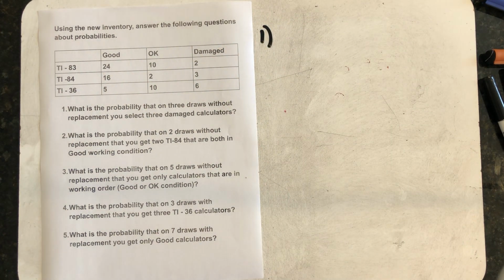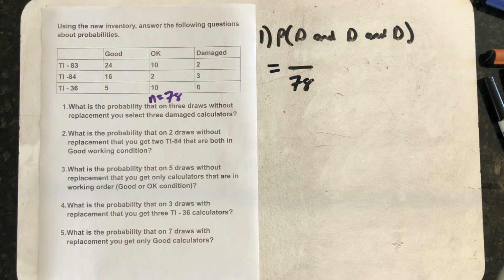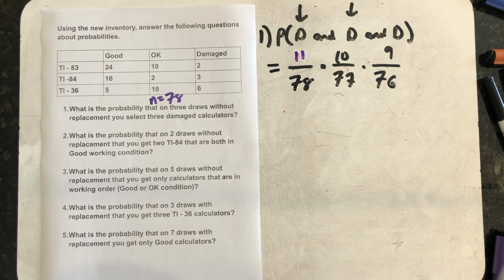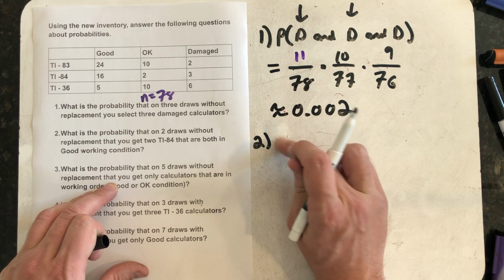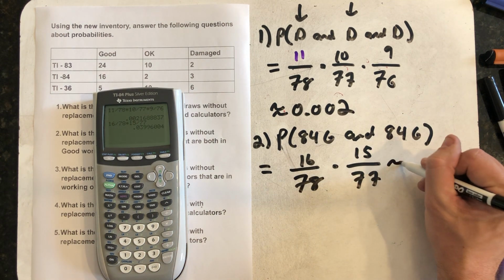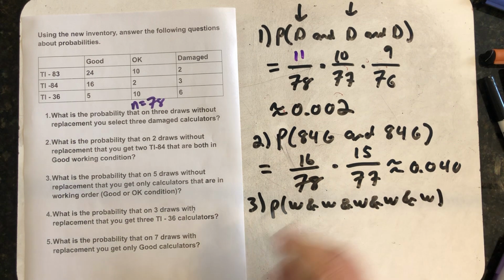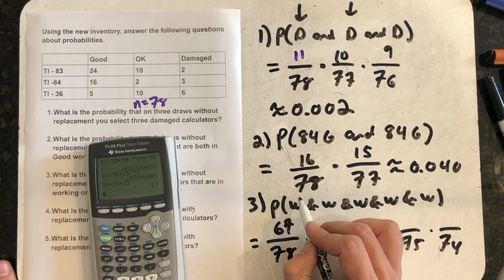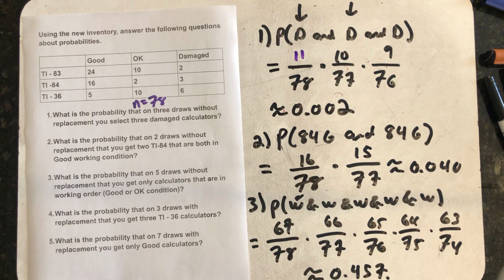Multiplication Rule Examples part I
Probabilities calculated using the multiplication rule.